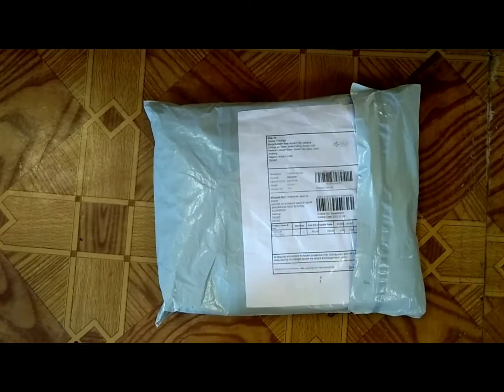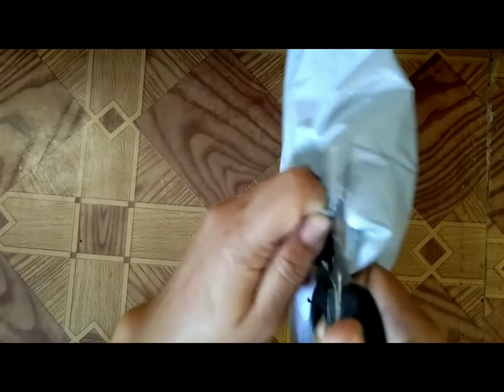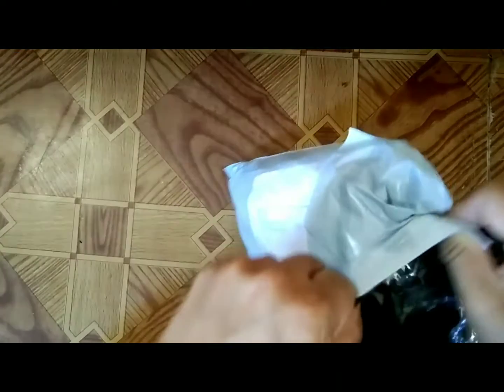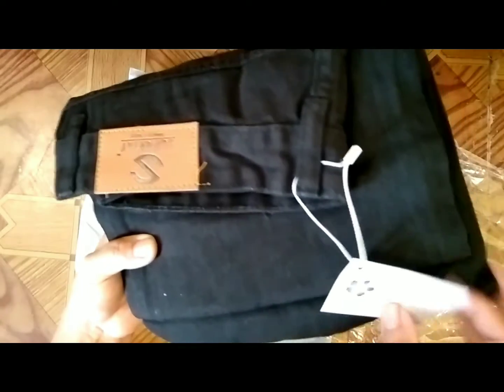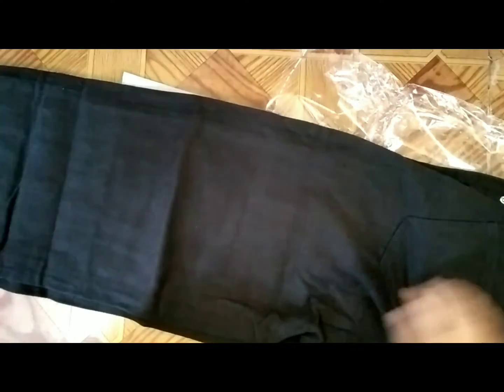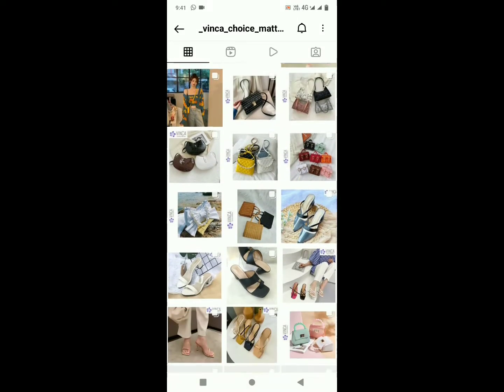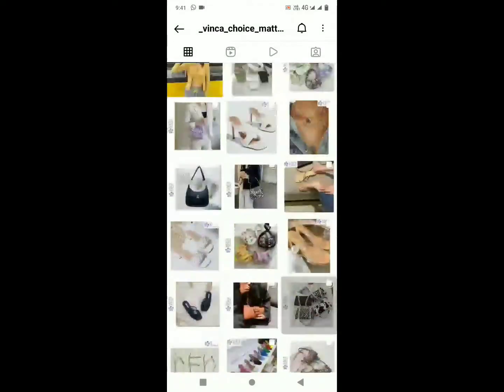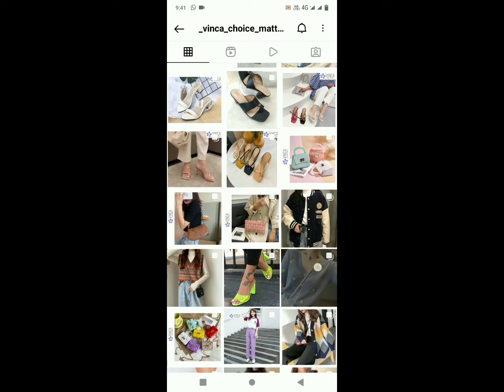Highwaist Pant from Instagram page vinca choice matter